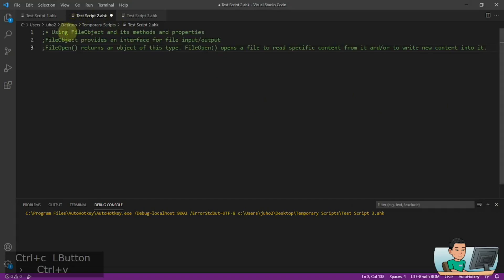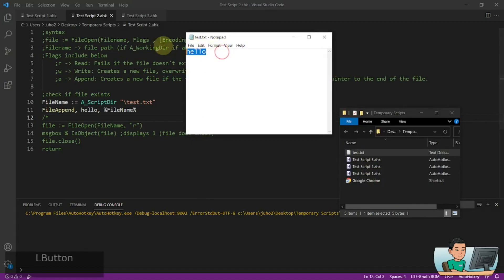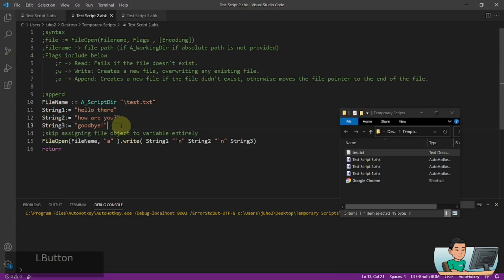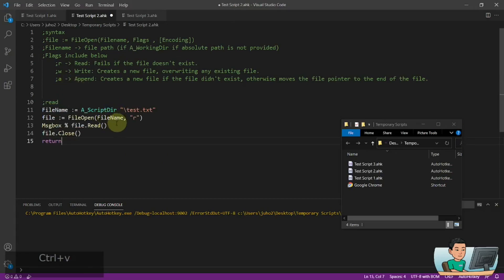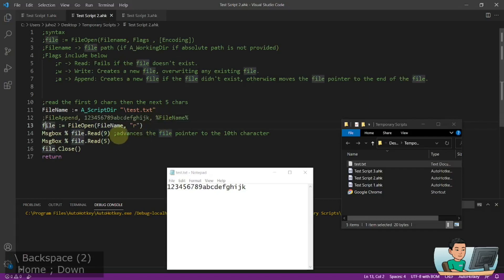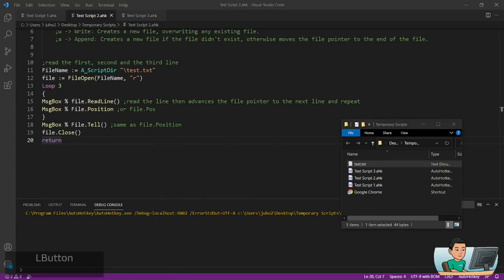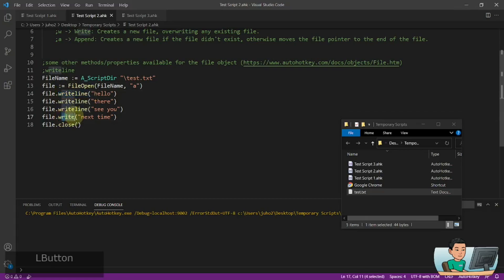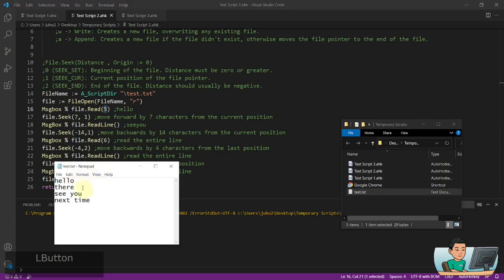[Juho's AutoHotkey Tutorial #14 File Manipulation] Part 8 - FileOpen FileObject Methods Properties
This is the eighth part of AutoHotkey file manipulation series and we'll be looking at FileOpen() which gives you access to a File Object and use its methods and properties.